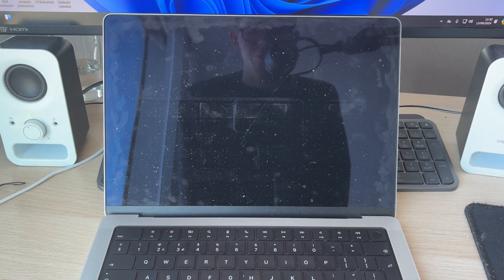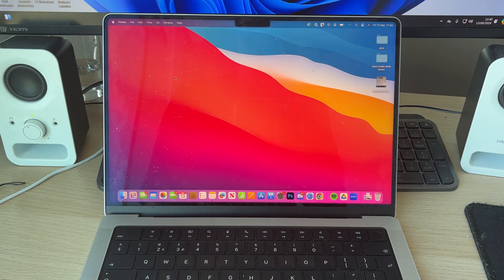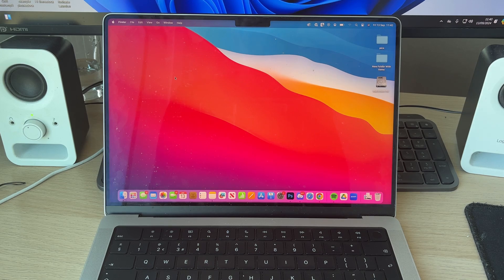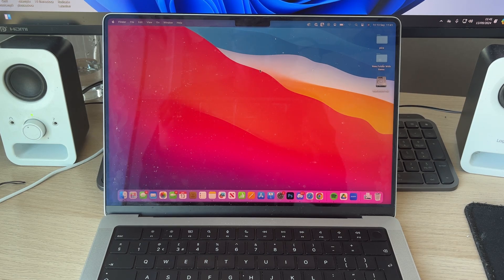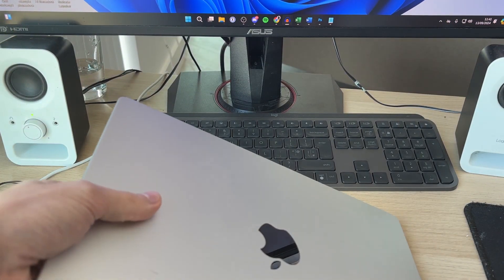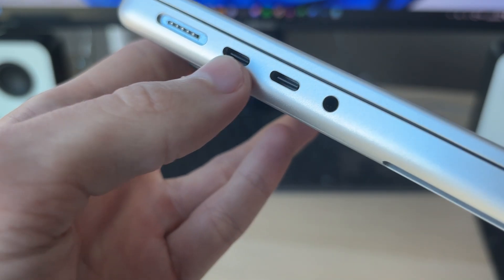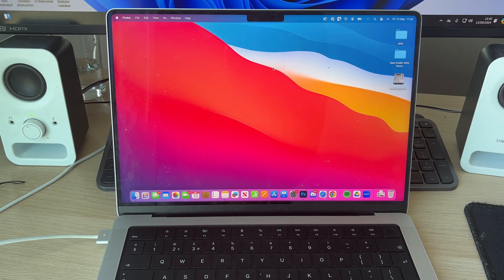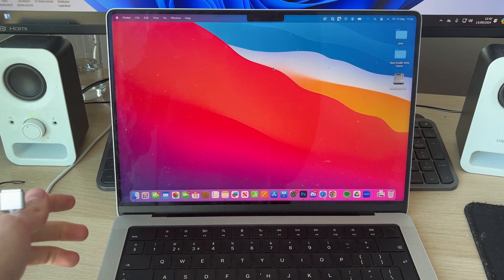How To Fix Macbook Not Charging - Full Guide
Learn how to fix macbook not charging in this video.

GuideRealm